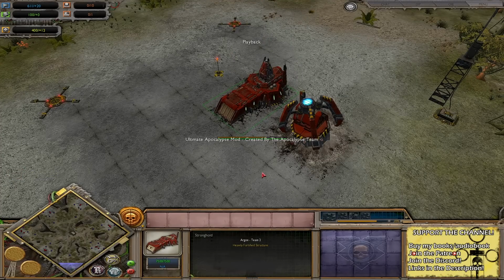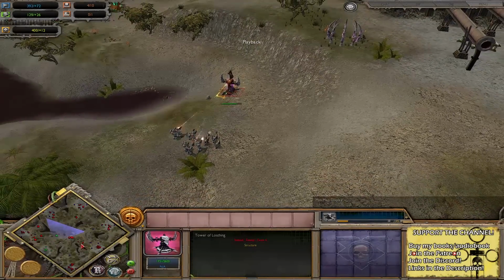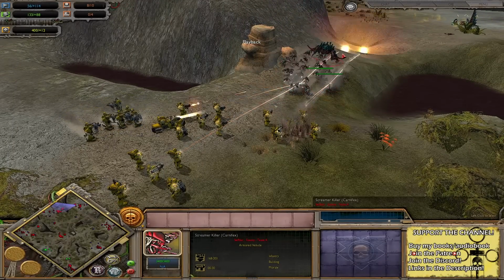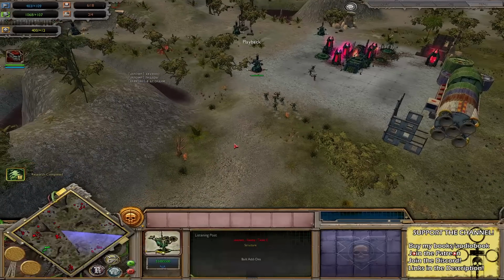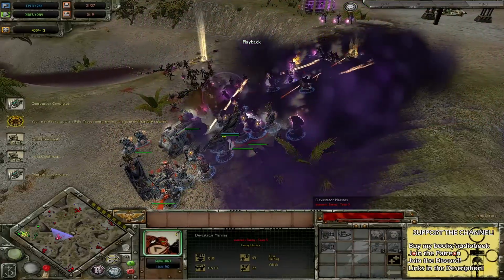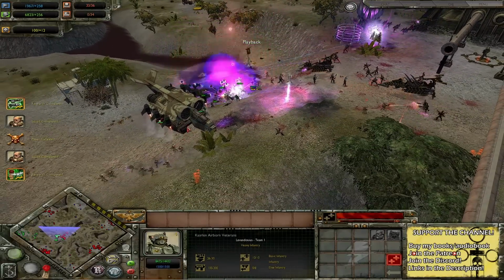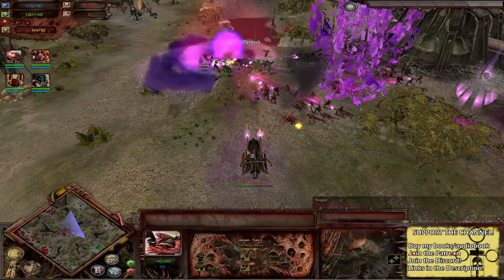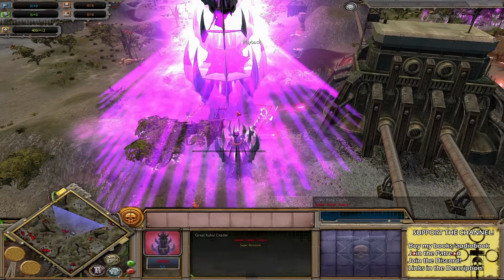Dawn of War Ultimate Apocalypse: 7 Player Free For All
I'm sorry, I had to go to bed :(

£1 a month gets you one extra game a week!

Link to The Kingston Chronicles: